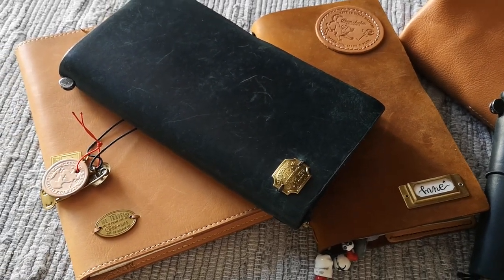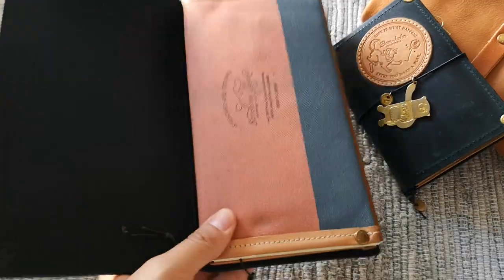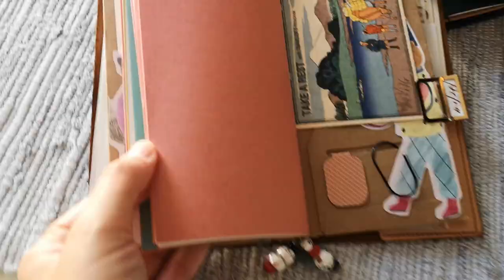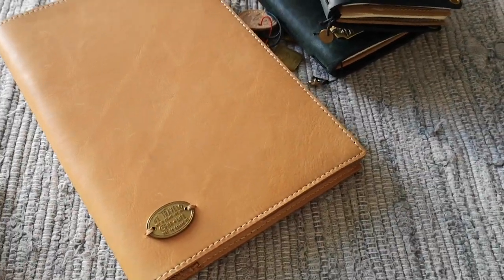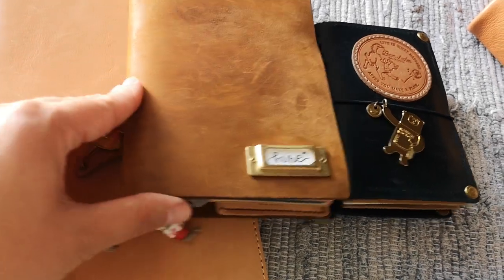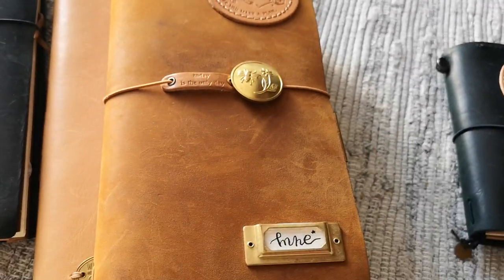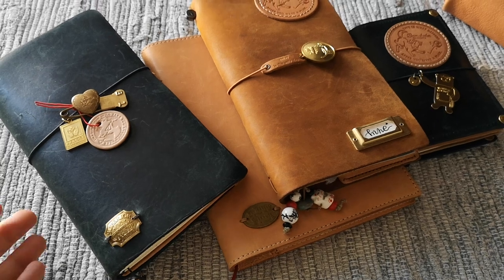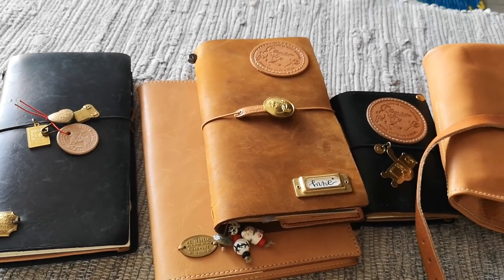Planners & Journals - What I'm using now & plans for 2021 (Traveler's Notebook, Hobonichi, Midori)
Hi! 😊
Grab a cup, this is chatty ☕😆
I wanted to share my current planners and journals line up -  what I'm using at the moment and why, and also what I'm planning to change in my setup and use in 2021 for my journaling and planning projects.

I mentioned a few things/people/shops in the video so here are some links if you're interested to check them out:

(but you can also find their products over at Baum Kuchen!)